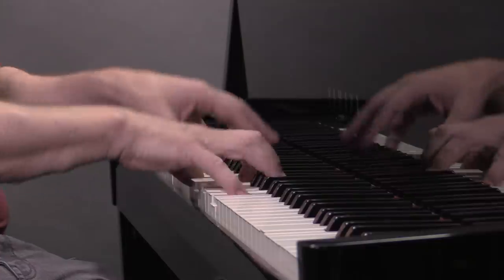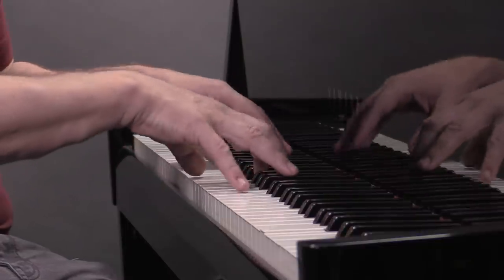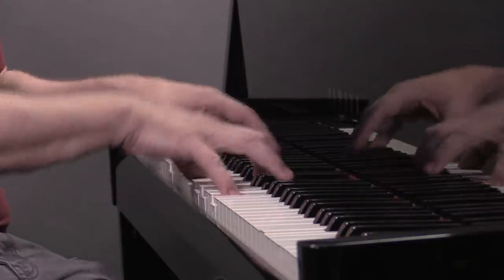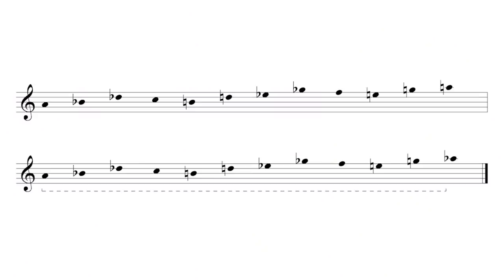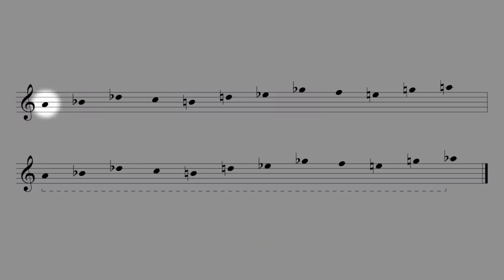Welcome to Approaching Music Theory: Melodic Forms and Simple Harmony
CalArts’ newest online course, Approaching Music Theory: Melodic Forms and Simple Harmony, is now available for enrollment on Coursera. The course was developed by Marc Lowenstein, faculty in The Herb Alpert School of Music at CalArts.

This 4-week online course explores the relationship between the technical and aesthetic details of music, and guides you toward developing a meaningful theoretical vocabulary, to help you think and talk about musical style, and expand your appreciation for music. By the end of this course, you will have demonstrated the kind of confident self-analysis needed to help you develop your own musical ideas.